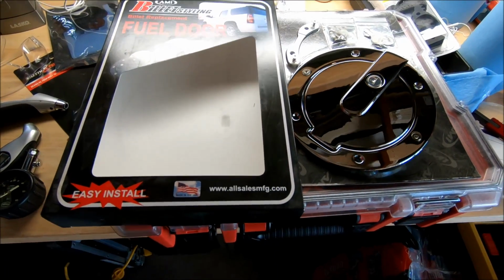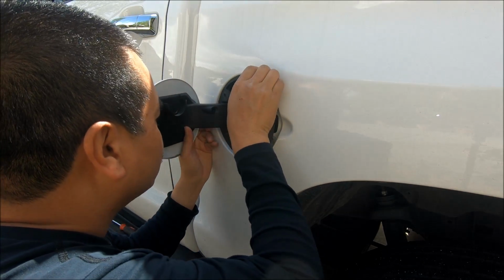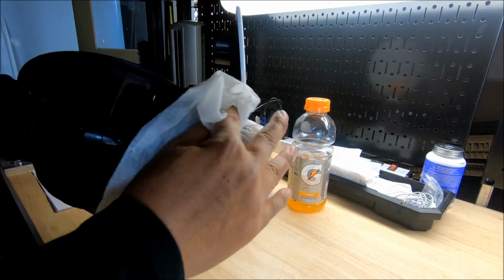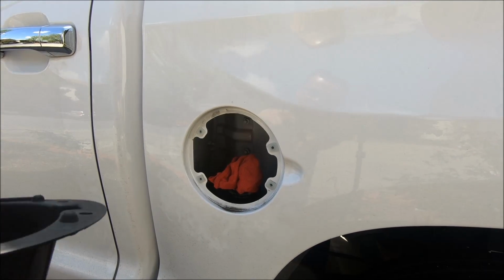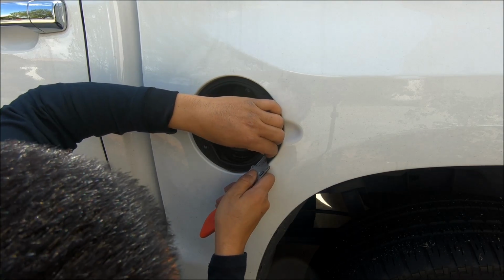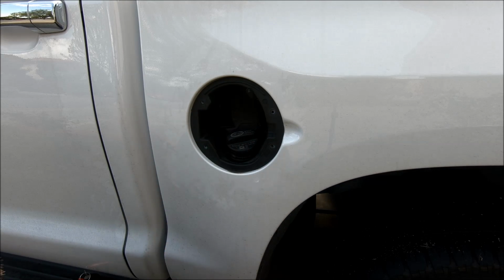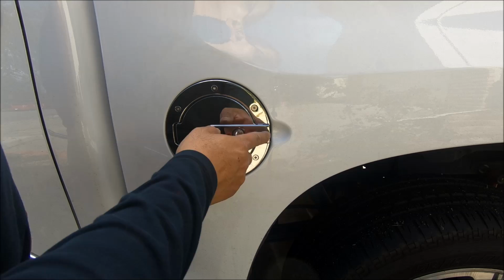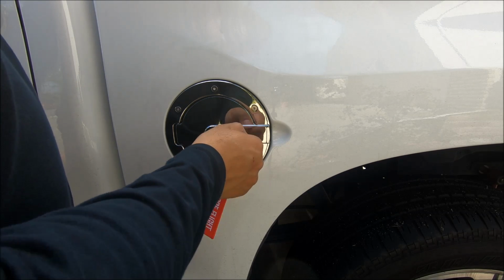Replacing Fuel Door with Lockable AMI Fuel Door on Toyota Tundra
Replacing Fuel Door with Lockable AMI Fuel Door on 2016 Toyota Tundra
Model # 6070CL